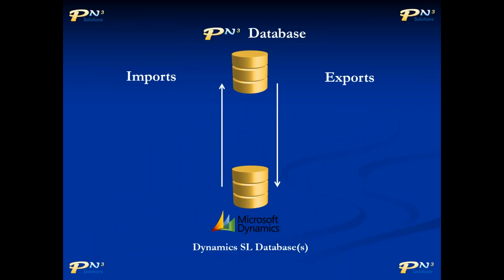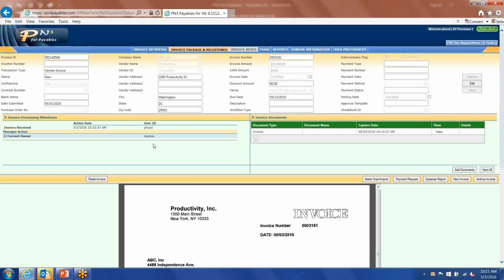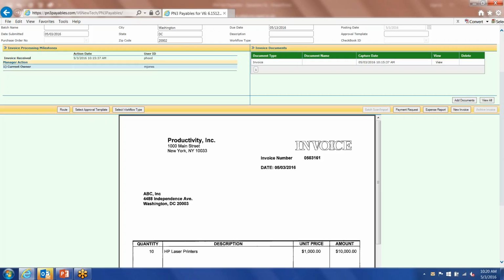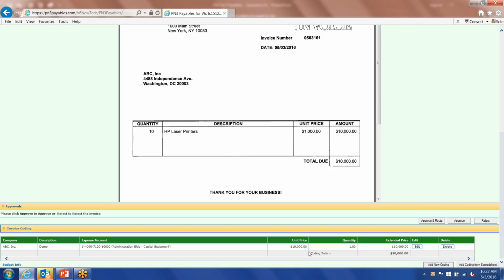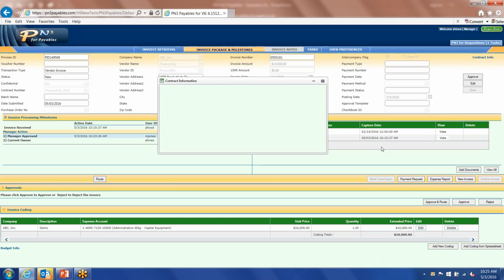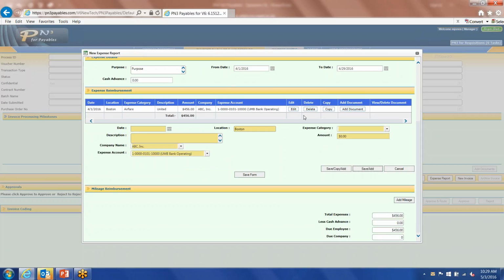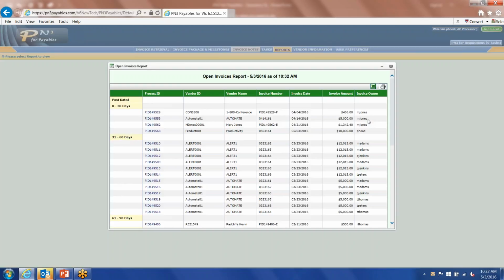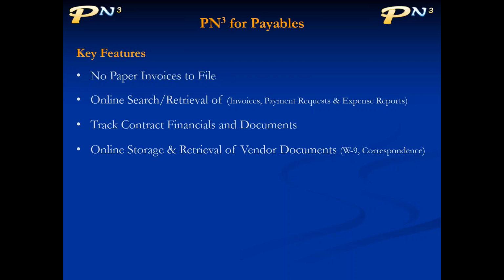Paperless AP for Dynamics SL